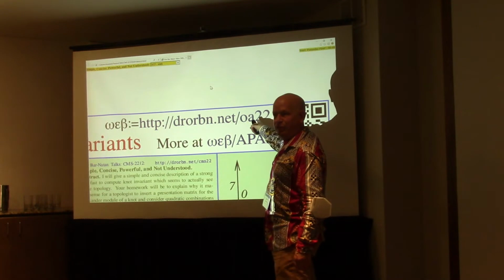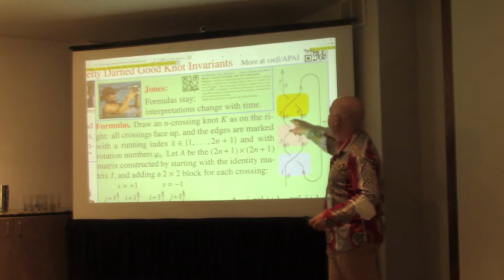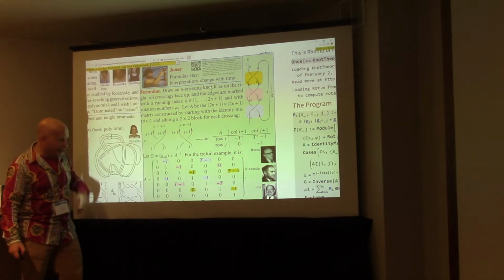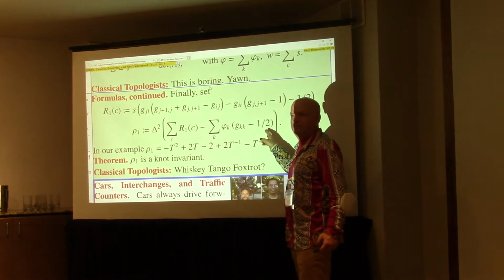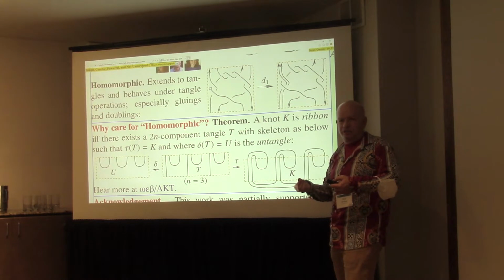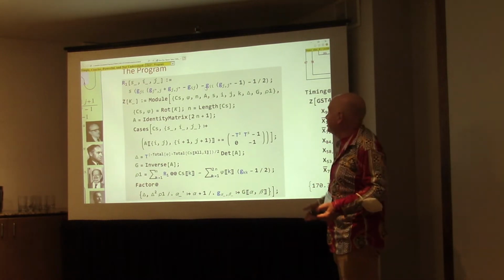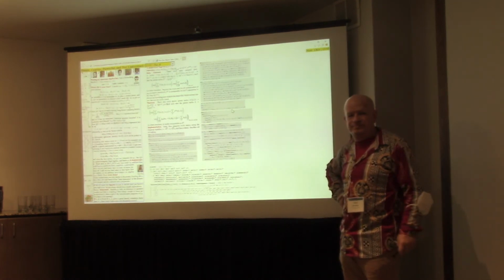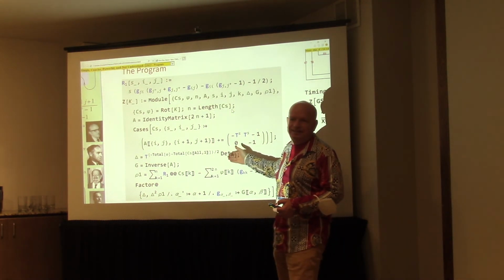CMS 2212: Simple, Concise, Powerful, and Not Understood